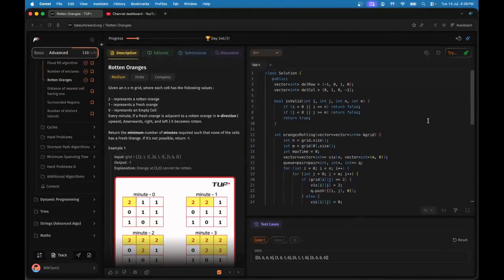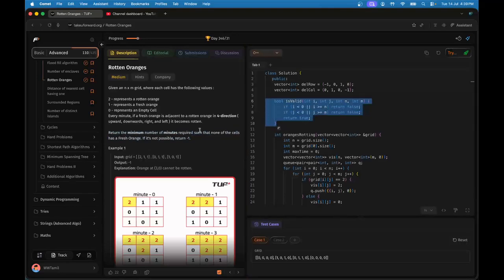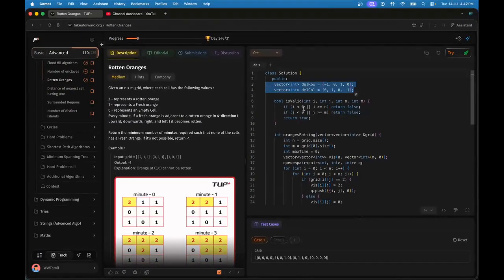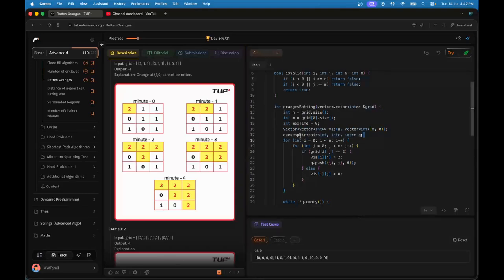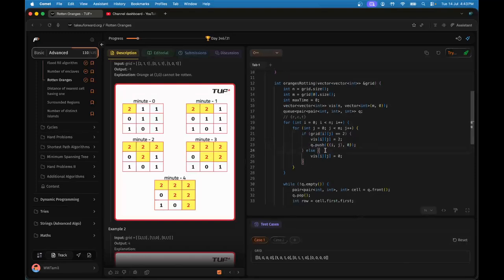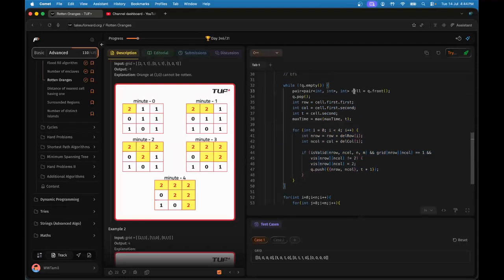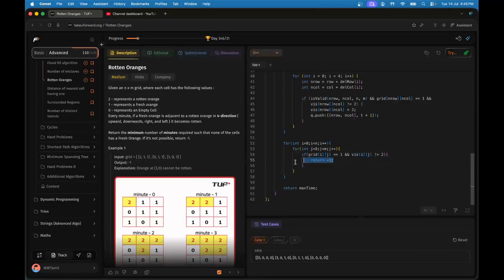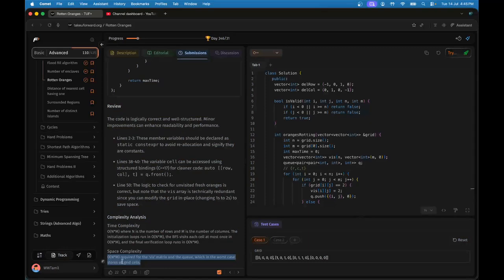RottenOranges RAW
"Rotten Oranges" - One of the most asked interview questions! Intha problem la yen namakku DFS set aagathu, eppadi Queue use panni Multi-Source BFS moolama minutes calculate pandrathu nu intha video la theliva pakalam. Interview logic breakdown inside!